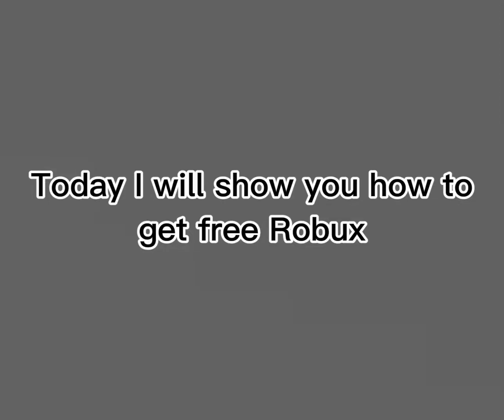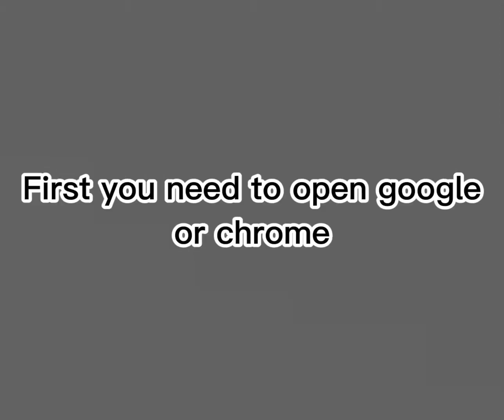How to get free Robux new 2022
Robux